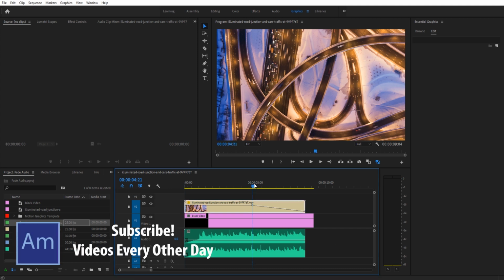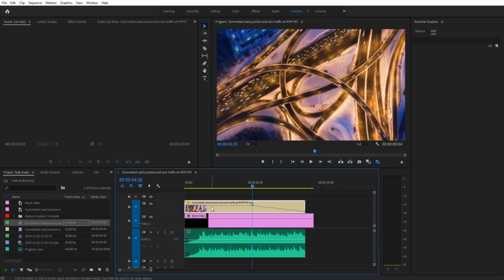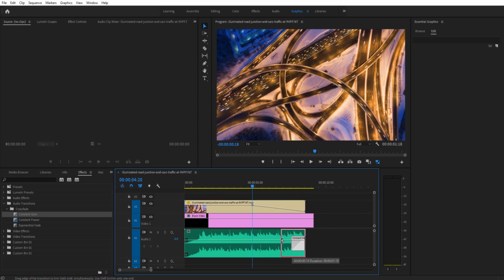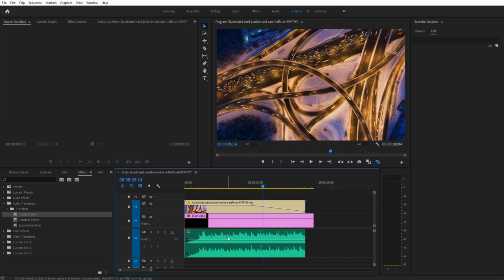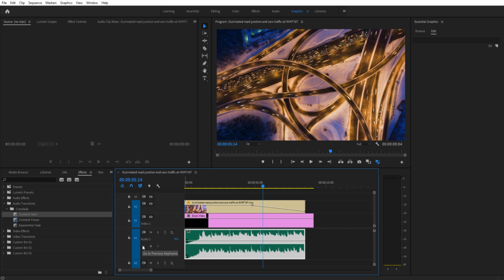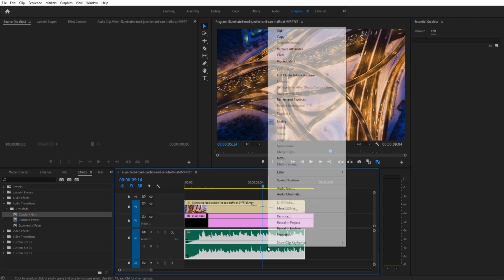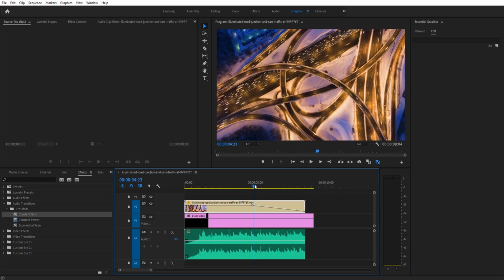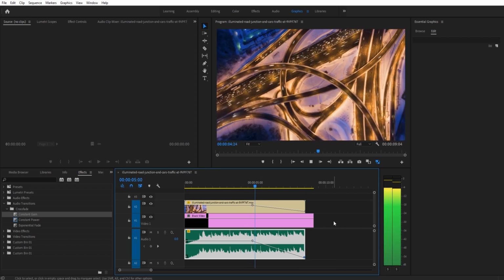How to Fade Out Audio Premiere Pro CC (2020)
Today we look at some quick techniques to fade out audio in adobe premiere pro cc.

Get near unlimited stock footage and premiere pro templates